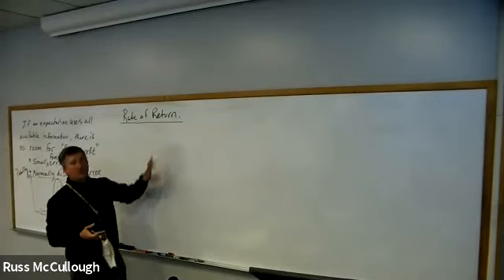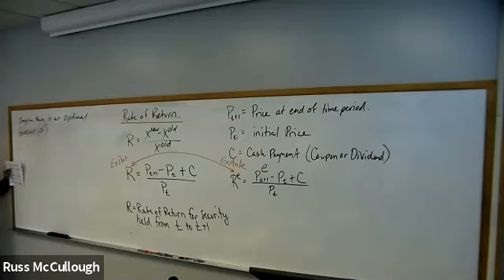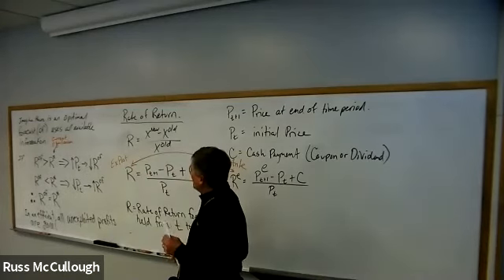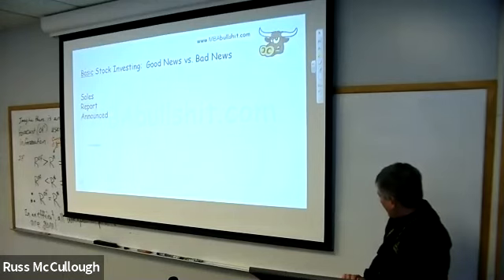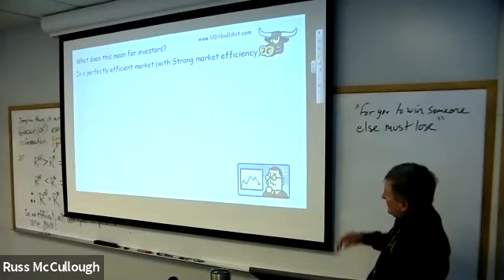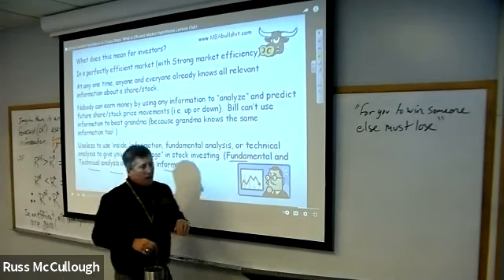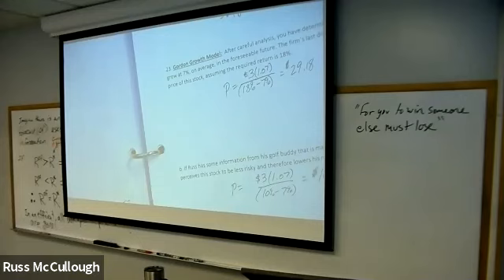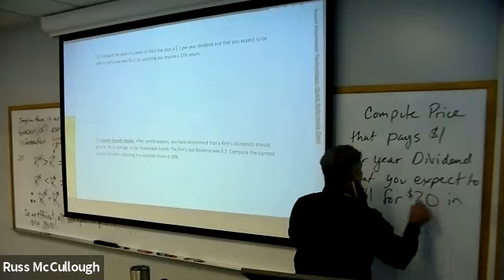Investment Finance S21 3